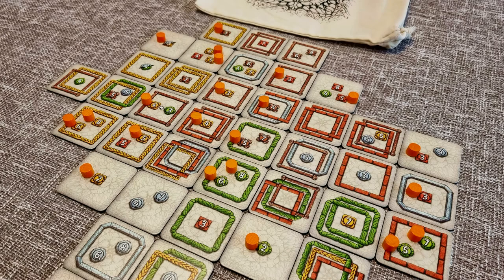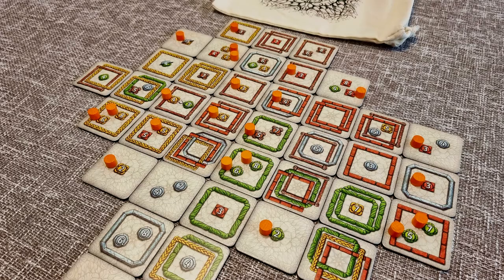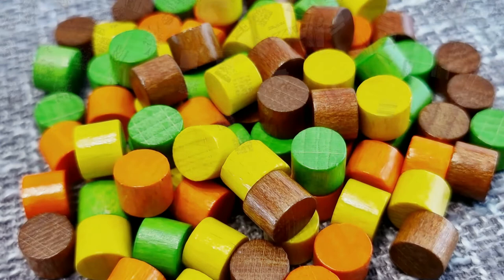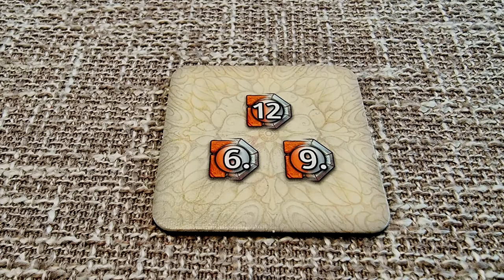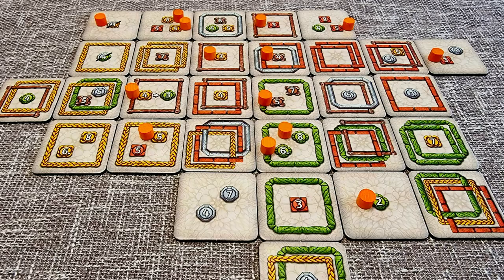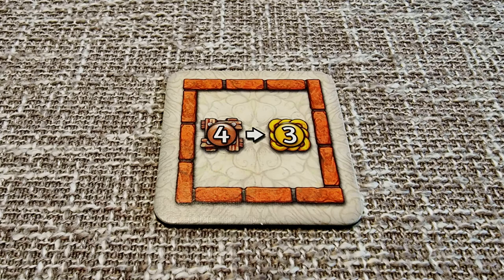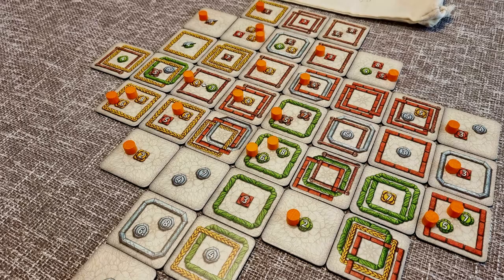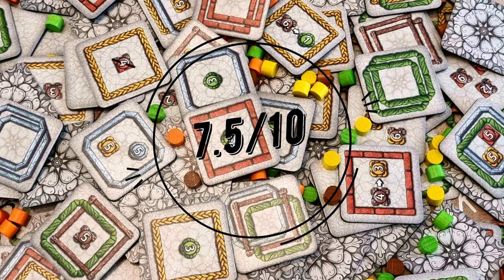Is Uwe Rosenberg's latest game Framework any good?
Have you had the chance to play Framework? Let me know your thoughts on it.

Framework is a light strategy, tile laying game.

Framework has the following description:

Framework consists of 60 "simple" and 60 "complex" tiles, with each player starting with 22 tokens. On a turn, the lead player draws and reveals a balanced assortment of simple and complex tiles, with one more tile than the number of players. Each player in turn selects a tile, with the lead player being forced to take the final tile. When you take a tile, place it adjacent to at least one other tile in your display, then see whether you complete any tasks on your tiles; each time you do, cover that task with a token.

Whoever first places all of their tokens wins. Framework also includes a solo game in which you attempt to place all of your tokens in an area of tiles that is as close to a 5x5 grid as possible.

The mechanisms in this game are:
Tile Placement
Solo / Solitaire Game

The categories in this game are:
Abstract Strategy